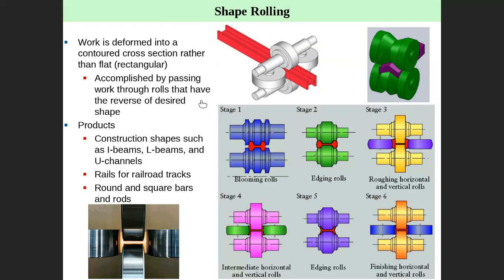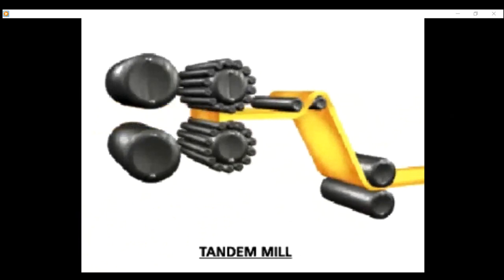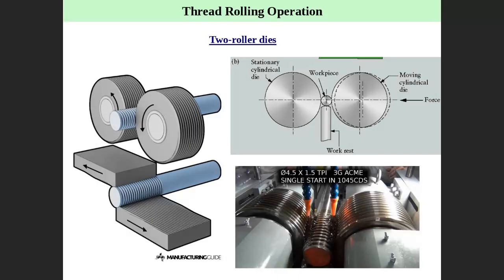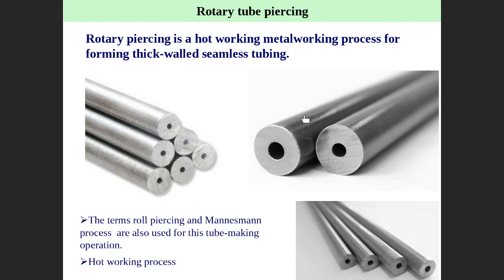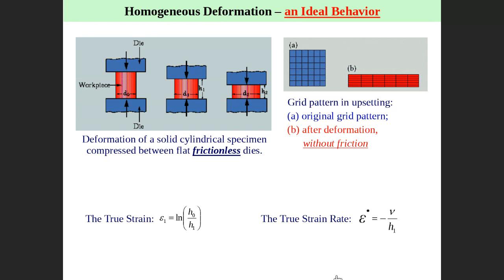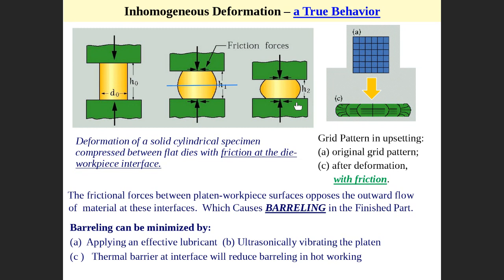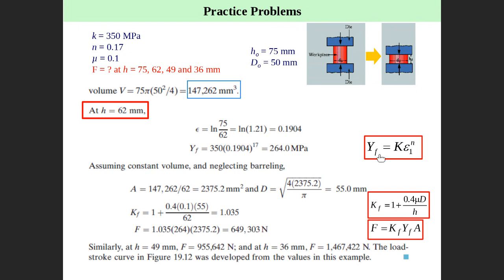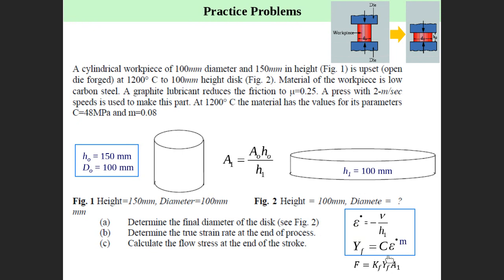ME 322 - LEC 33